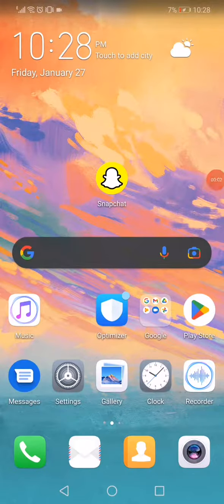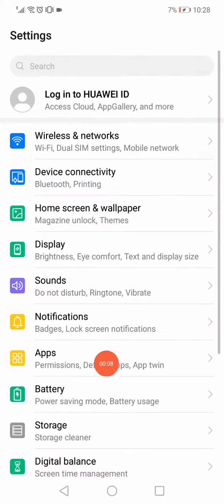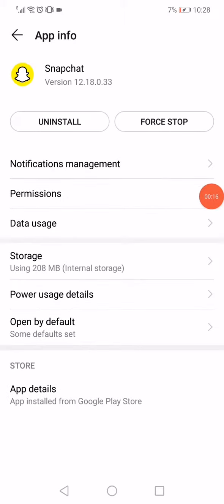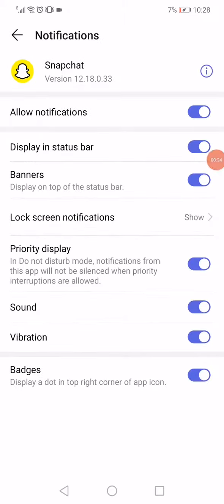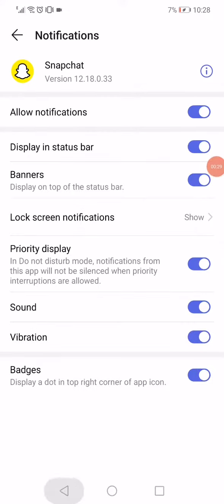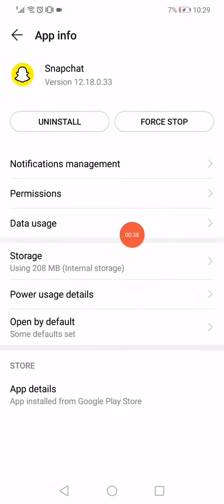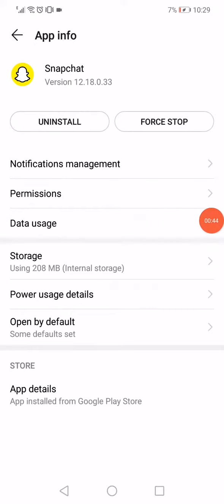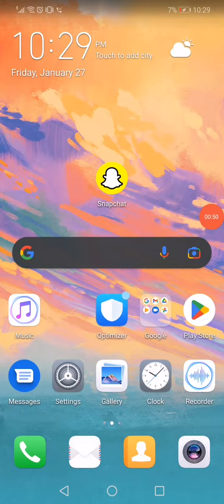How To FIX Snapchat Is a Camera App Error! 2023